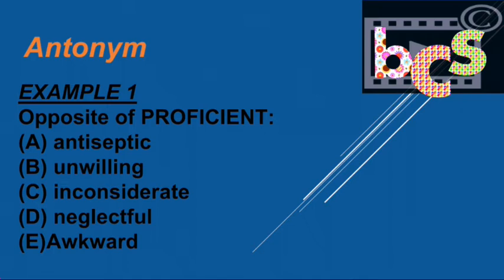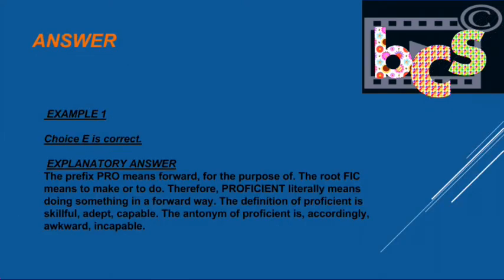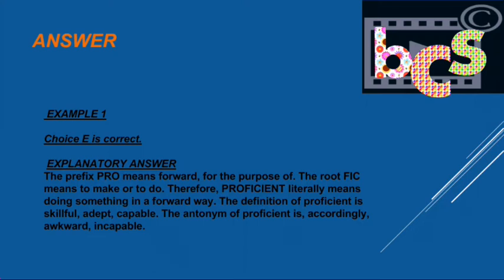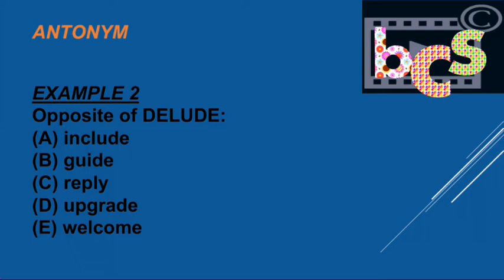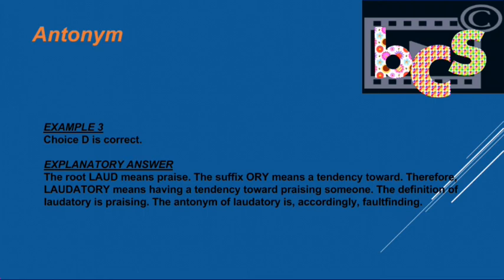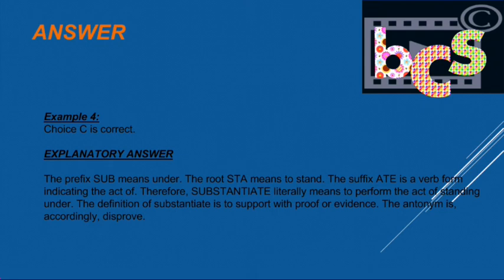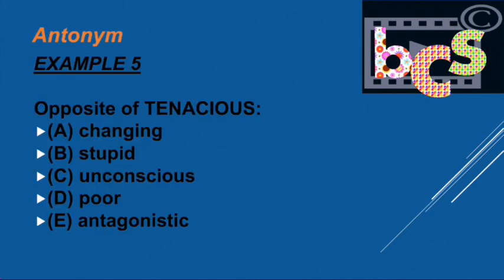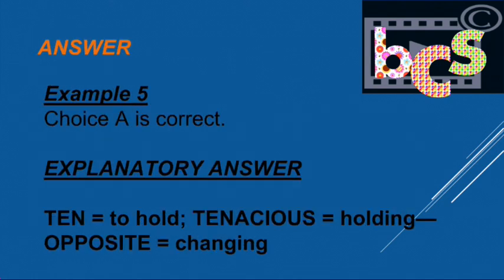bcs english preparation||english learn||vocabulary builder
bcs english literature,
bcs english noun,
bcs english suggestion,
bcs english preparation book,
bcs english literature lecture 13,
bcs english tutorial,
bcs english tips,
bcs english lecture,
bcs english adjective,
bcs english articles,
bcs english question and answer,
bcs english book,
bcs beacon english,
bcs english vocabulary book,
bdyouth bcs english,
bcs bangla to english translation,
bcs beacon english literature,
bcs english question bank,
bcs english literature book list,
bcs english course,
bcs english class parts of speech,
bcs english clause,
bcs english correction,
bcs confidence english class,
bcs english literature class,
cbcs english question paper,
cbcs english honours syllabus calcutta university,
cbcs syllabus english,
bcs english determiners,
bsc english essay notes,
bsc english easy notes,
bsc english essay notes pdf,
bsc english essay,
english grammar for bcs exam,
english literature for bcs exam,
english for bcs exam,
english preparation for bcs exam,
wbcs english,
wbcs english class,
wbcs english book,
wbcs english grammar,
wbcs english mains,
wbcs english 2019,
wbcs english question,
wbcs english suggestion,
wbcs english syllabus,
wbcs english composition,
english literature for bcs,
english grammar for bcs,
english preparation for bcs,
english for bcs,
english syllabus for bcs,
english vocabulary for bcs,
english suggestion for bcs,
english books for bcs,
bcs english grammar book,
bcs english grammar verb,
bcs english grammar,
bcs english grammar noun,
bcs english grammar voice,
bcs english grammar syllabus,
bcs english grammar tutorial,
bcs english grammar in bangla,
bcs english literature lecture 12,
bcs english literature lecture 3,
bcs english literature lecture 11,
bcs english mcq,
bcs english mcq question,
bsc english model test,
bsc english model question paper,
bcs english marks distribution,
english moja bcs,
bcs english narration,
bcs english parts of speech,
english syllabus of bcs,
oracle bcs english,
bcs english preliminary,
bcs english pronoun,
bcs english preparation,
bcs english preposition,
bcs english preliminary syllabus,
bcs english preparation pdf,
bcs english phrases,
bcs english pdf,
bcs english question mcq,
39 bcs english question,
38th bcs english question,
38 bcs english solution,
40 bcs english syllabus,
39 bcs english solution,
10 bcs english solution,
bcs english transformation,
bcs english literature term,
bcs theory in english,
bcs english viva,
bcs english verb,
bcs english voice,
bcs english vocabulary,
bcs english word,
bcs english written question,
bcs english written book pdf,
bcs written english translation,
bcs english literature lecture 1,
bsc 1 year english paper 2018,
bsc 1 year english,
bsc 1 year english paper 2019,
bsc 1 year english notes,
bsc 1 year english grammar,
bsc 1 year english syllabus,
bsc 1 sem english question paper,
bsc part 1 english notes,
bsc 1 year english important questions,
bcs 365 english,
bcs 365 english literature,
38th bcs english written question,
40 bcs english,
40 bcs english literature,
bsc 5th sem english,
bcs english literature lecture 8,
bcs english literature lecture 9